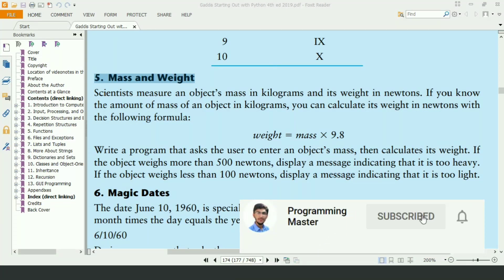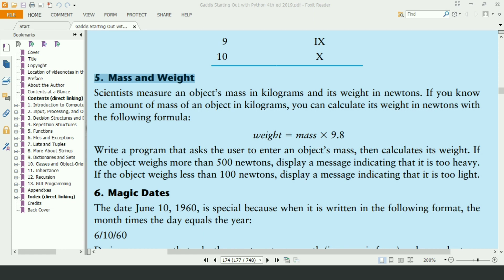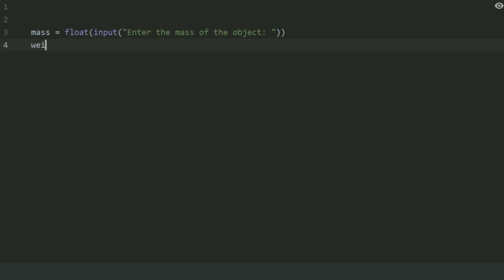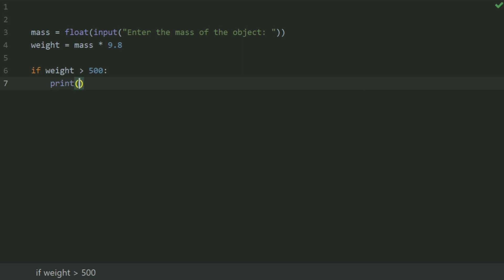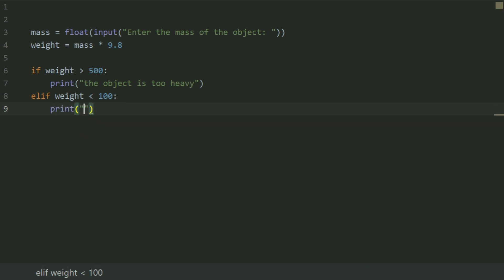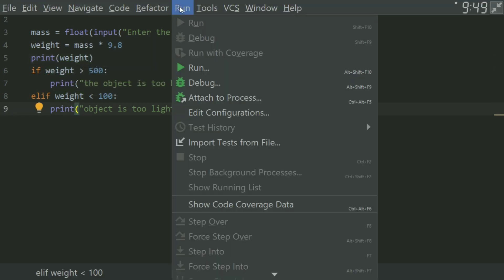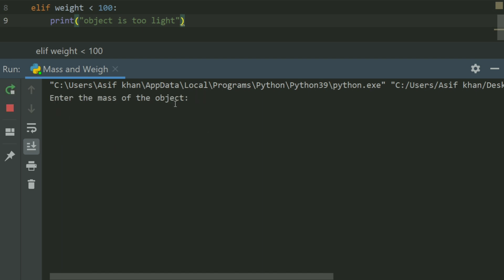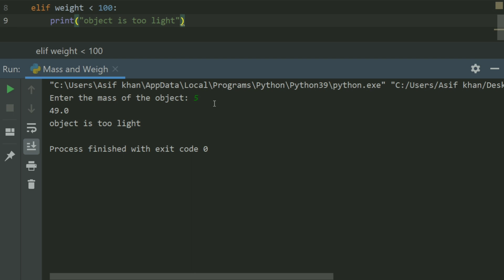Starting Out With Python Chapter 3 exercise Program 5 Mass and Weight Beginners Python Program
Python Exercise Program Mass and Weight Conversion    Python Practice Programs

Python Tutorials
python programs
Python
Python exercises
python programs

Python Tutorial
Learn Python
learn python with example programs